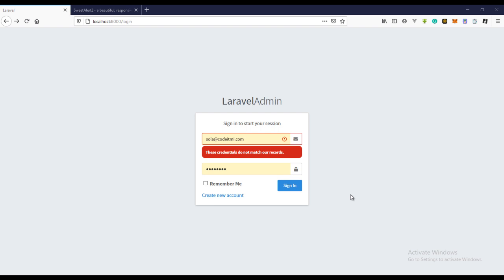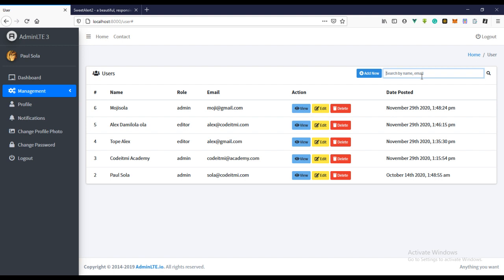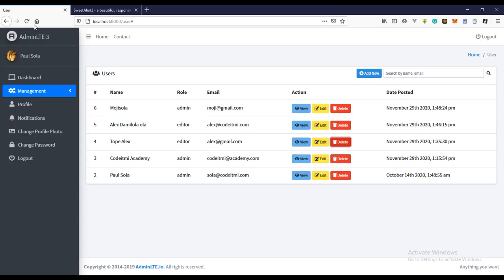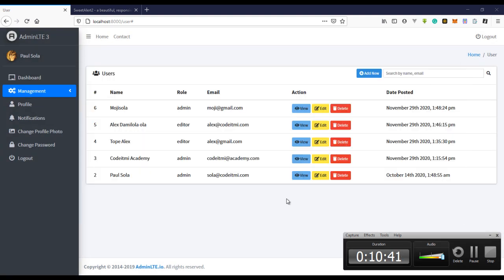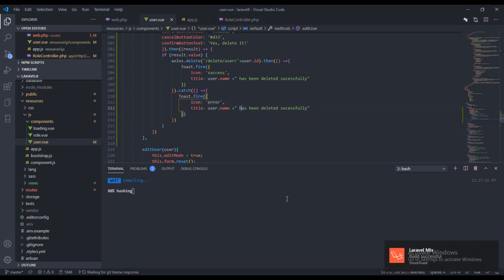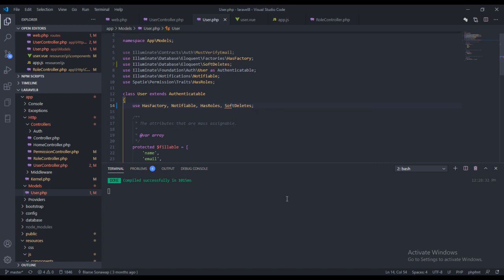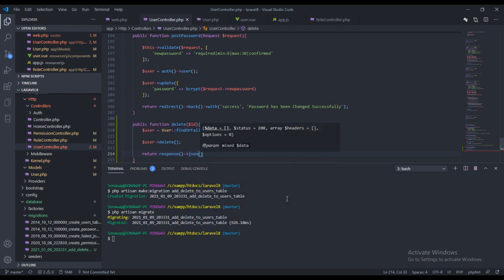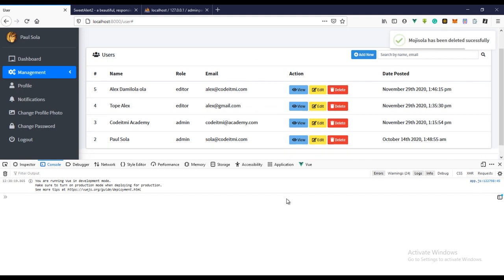Part 31 Delete User - Laravel 8 Admin Panel with Roles and Permission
Create the user form using bootstrap Vue
Create an admin panel with Laravel 8 using Spatie Permissions in 2020

This package allows you to manage user permissions and roles in a database. also, you can generate a CRUD  of roles and permission using the InfyOm generator.

While Also Using Vue js and npm

Contents:
1. Create a user Account
2. Edit and Update User Account
3. Create Roles and Permissions
4. Assign Roles and Permission to user
5. User Management System
6. Installing NPM Dependencies.

Thanks
Codeitmi